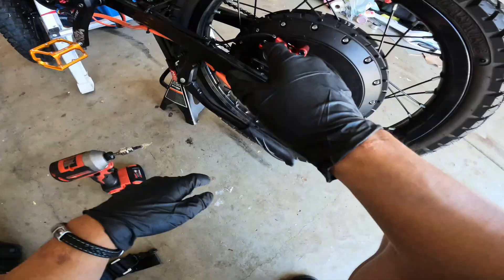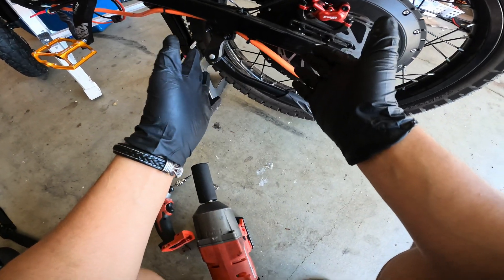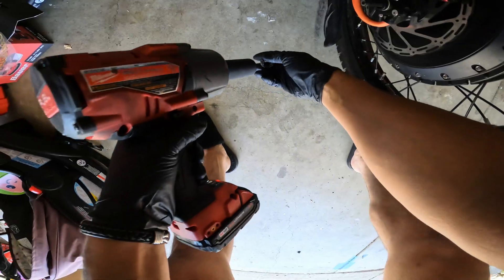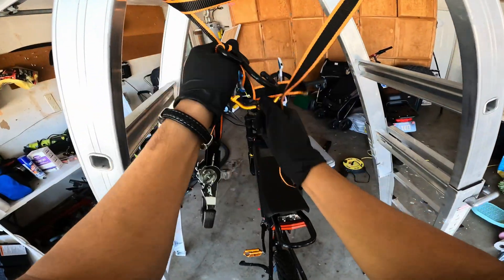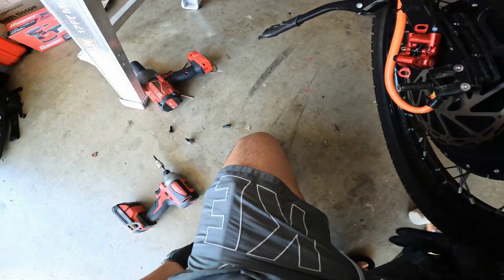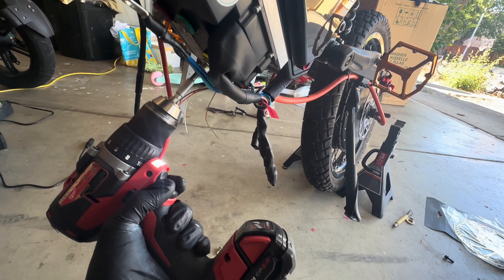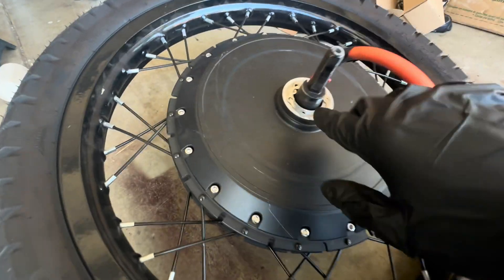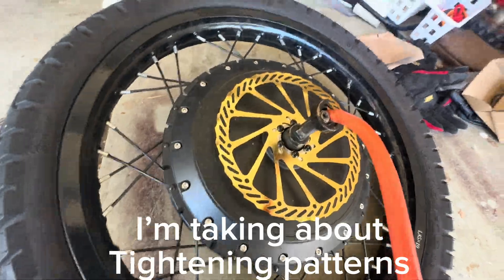Fast E-bike hub motor qs273 rotor swap.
Just doing a quick vid on changing the rear rotor on my EEB, and also an update… able to hit a new top speed and sold all within an hour of putting in the new brakes😭

2024 EEB enduro 8kw-20kw ebike

Details
Frame: EEB enduro light weight
Weight: est 160lbs
Motor:QS273 40h v3 3.5T
rated power: 8kw (8,000watts)
Peak power: (unknown) so far peaked at 15KW. 15000w
Battery: 72v 42.4ah
Cells: Boston swing 5300 8p 20s
BMS: 150a JBD-HP32S001 (I have pulled 300a)
Controller: FarDriver nd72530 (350a max & 530phase amps max)
Suspension: adjustable DNM volcano usd-8 forks & adjustable burner rcp 2s shock
Brakes: hydraulic 4 piston zoom brakes with 3pin electrical harness
Top speed: 78+MPH gps verified with a 232LBS rider with a lighter rider, better tuning & no wind I think it could hit 90mph… MAYBE even 100+mph if all conditions are right with an extremely light rider.

Range: 50+miles (still unknown) started at about 97% (83v) lots of spirited riding stayed around 40mph to 70mph took it hill climbing/ off-roading and just messing around for 4+ hours then went home still at 23%(65v)… loaded I was about 250lbs with gear and pack for off roading… with that a lighter rider plus @10-15mph i think this thing could get close to 100miles 😅